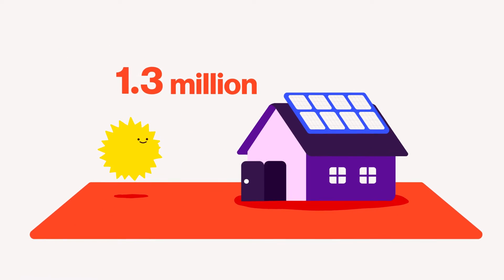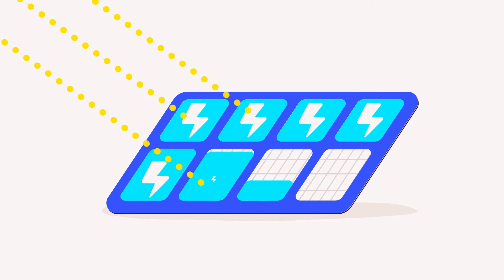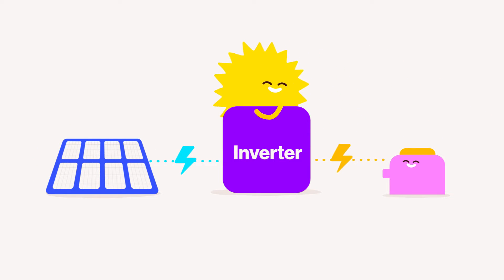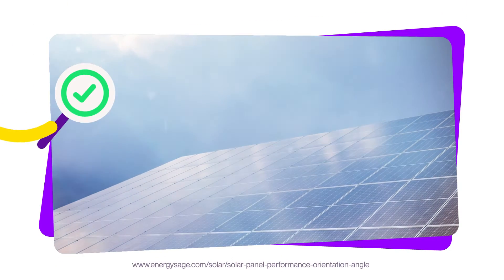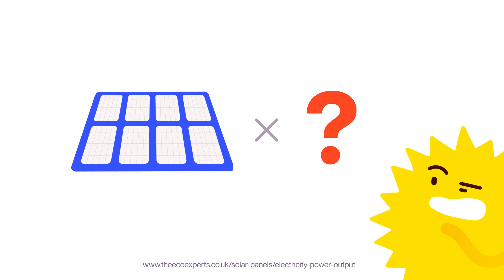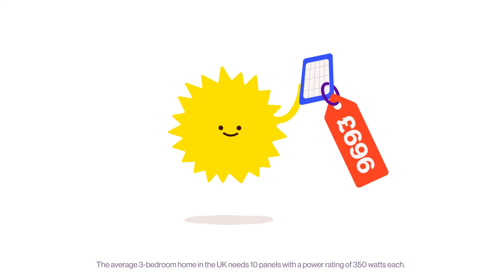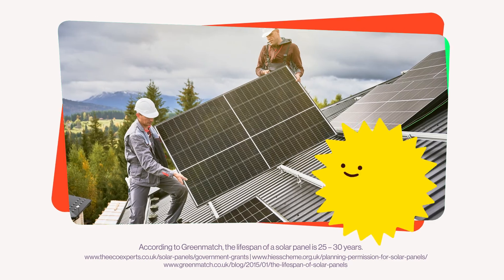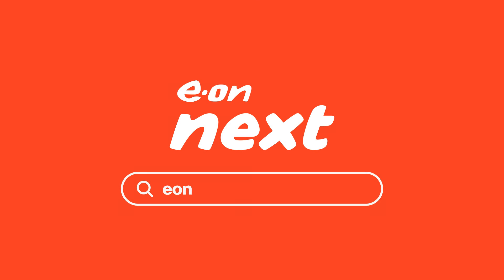Solar panels explained | E.ON Next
Solar power isn’t just a bright idea – it’s popular too. Over 1.3 million people now use solar energy to power their homes. Learn the ins and outs of how solar panels work and how they could save you money in the long run.

0.24 – What are solar panels made of
0.31 – How solar panels work
0.45 – What are solar inverters
1.08 – The role of solar batteries in energy storage
1.17 – Why solar panels can work in different weathers
1.40 – How much energy a solar panel produces
1.56 – How solar panels can save you money
2.33 – Installing solar panels

Start your solar journey with a tailored solar package and exclusive solar SEG tariff